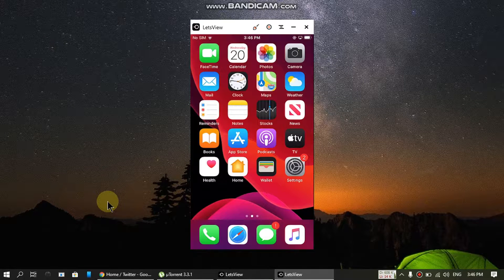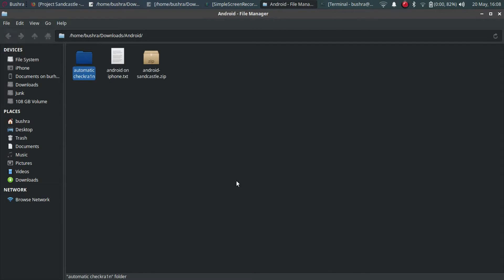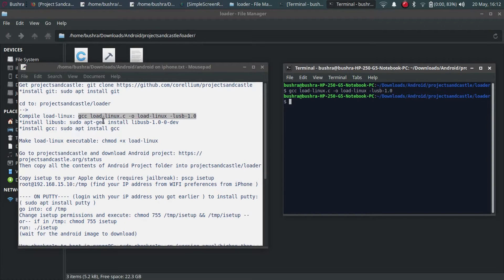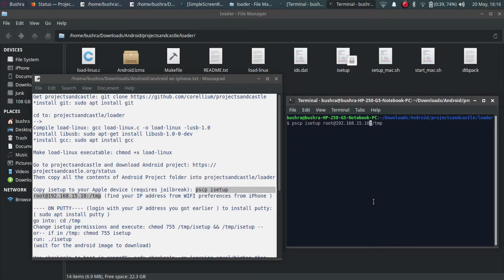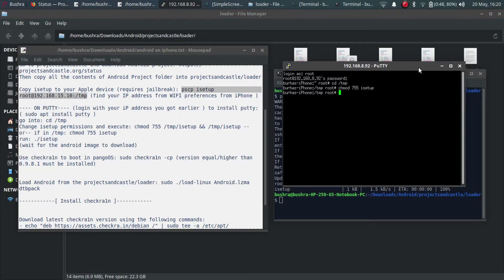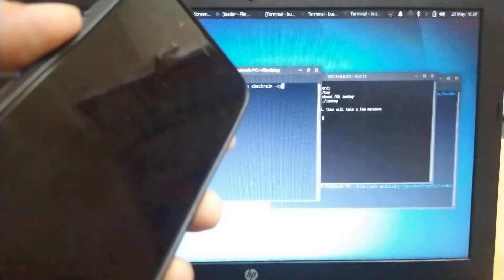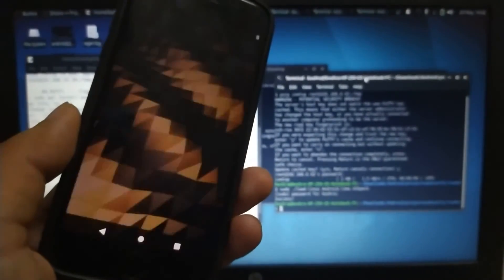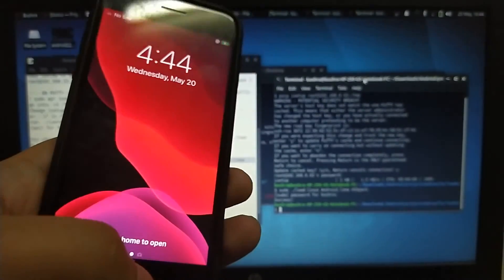How to Install Android on iPhone | Checkra1n Android | Project Sandcastle | Full Linux Guide | 2023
This video is about how to install Android on iPhone 7, iPhone 7 plus or iPod touch 7. This is called Project Sandcastle. The method and apps shown in this video is completely free.

Topics Covered:
Install Android on iPhone 7
Install Android on iPhone 2023